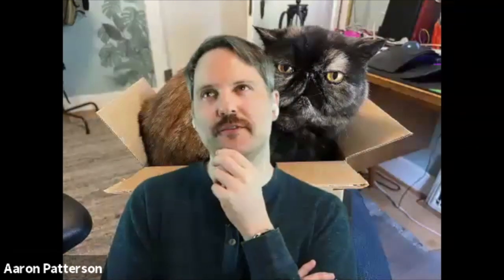RailsConf 2021: AMA with Aaron Patterson and Rafael França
Aaron Patterson and Rafael França are in the hot seat during this 30-minute RailsConf AMA moderated by Dirceu Tiegs. During this session, we discuss hiring, prioritizing open source, RTL, FED, Tapioca, Sorbet, upgrow and more.